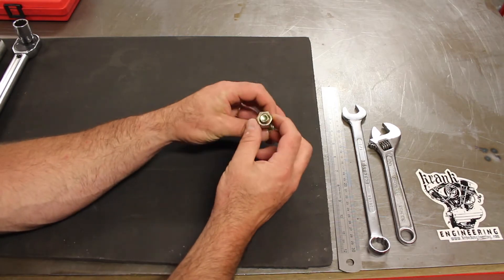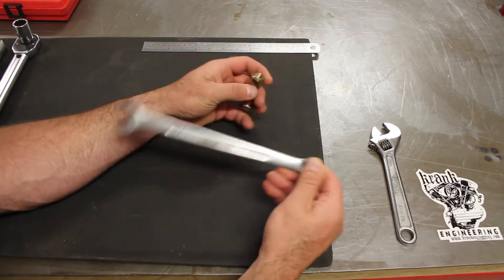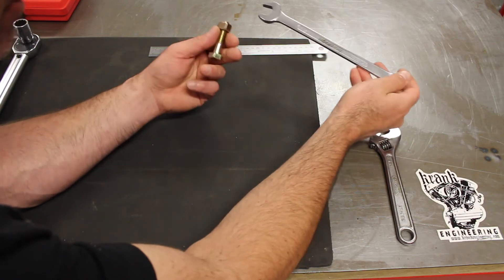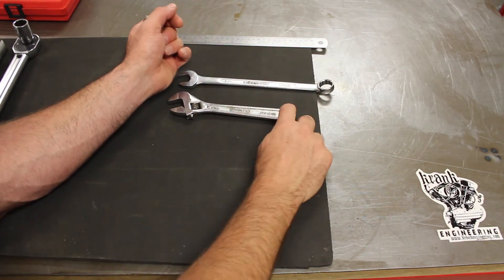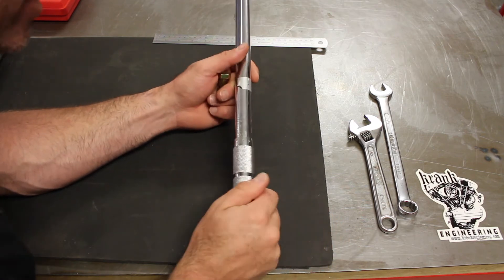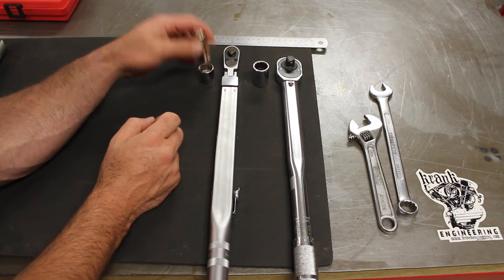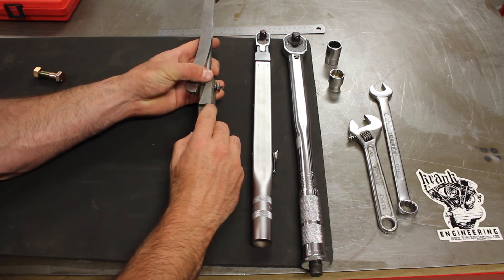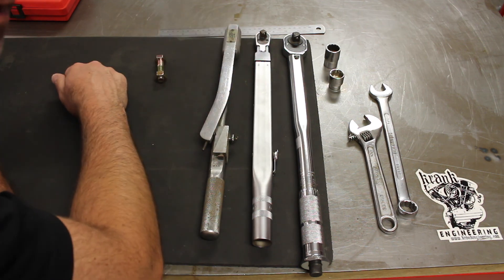Introduction to torque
Torque is such an important engineering concept that its well worth understanding its relationship to motorcycles.  Follow along with this introduction to the concept of torque.